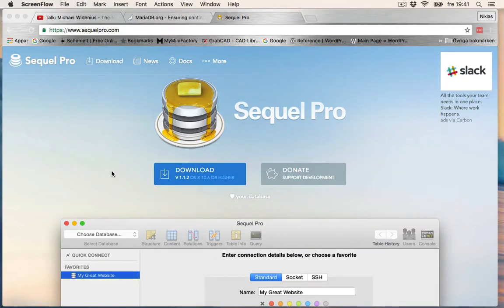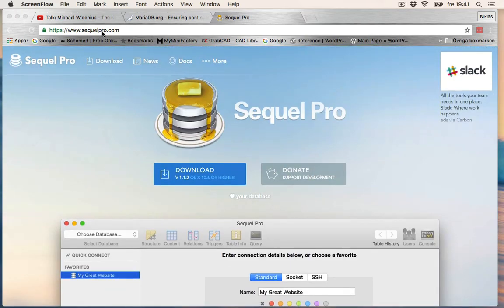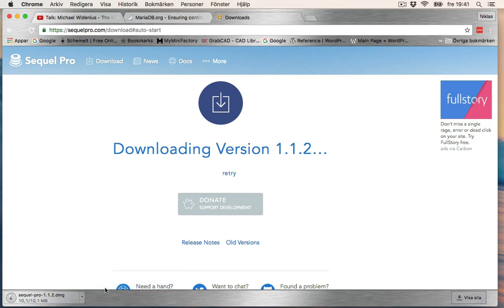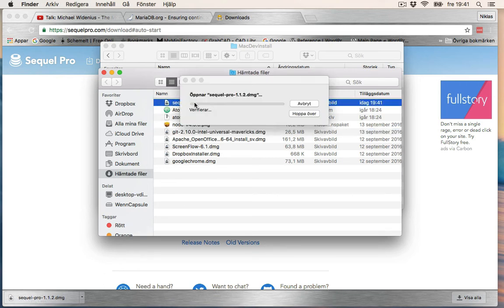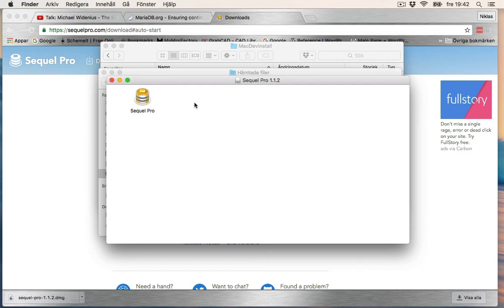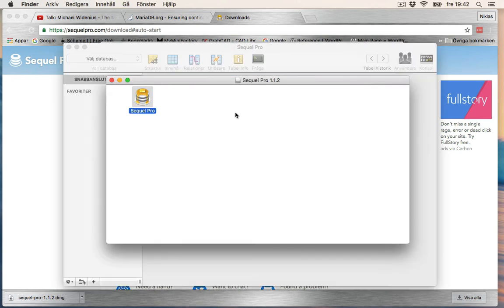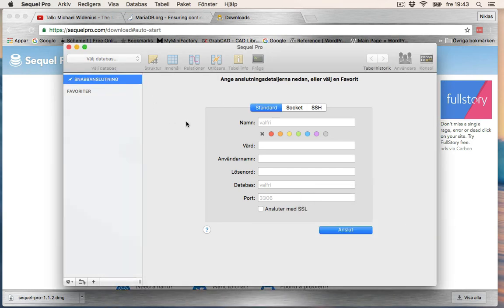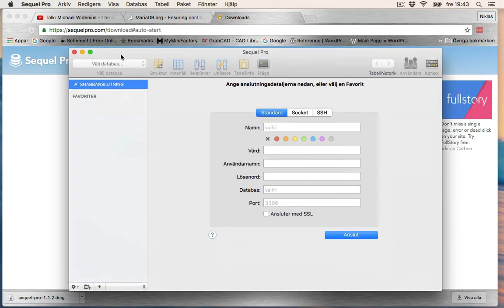Install Sequel Pro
Excellent program do edit and connect to databases.